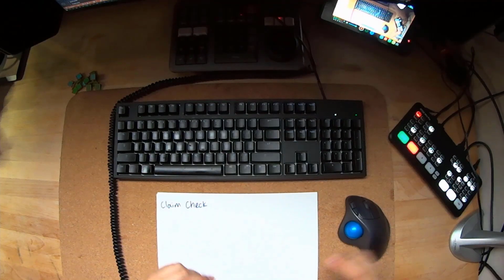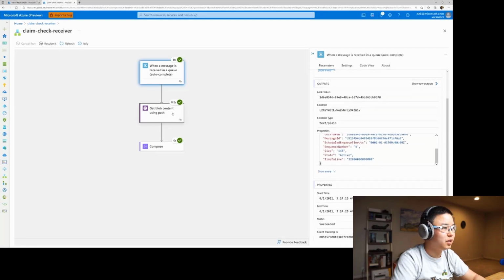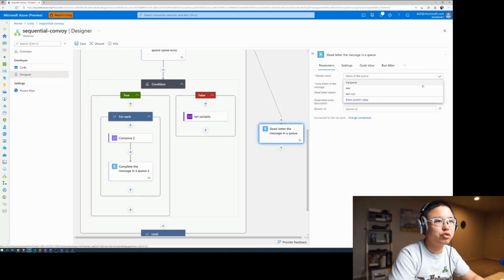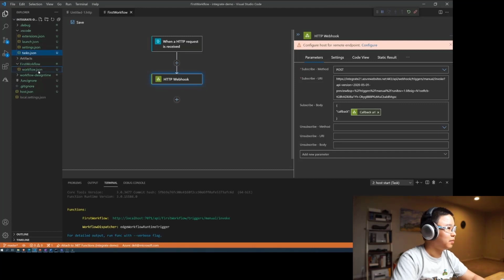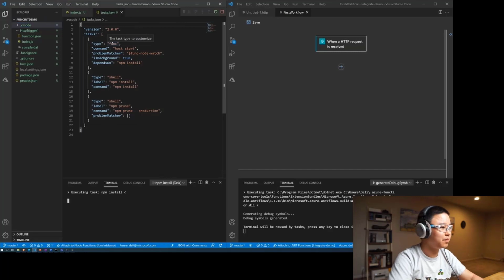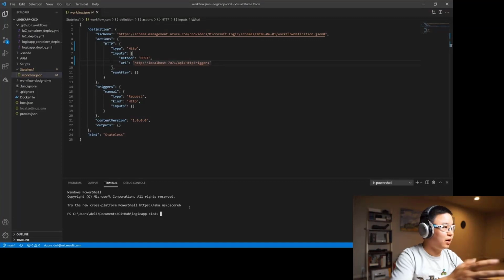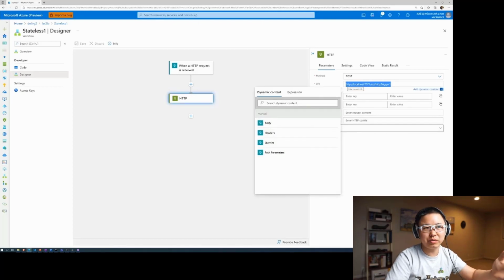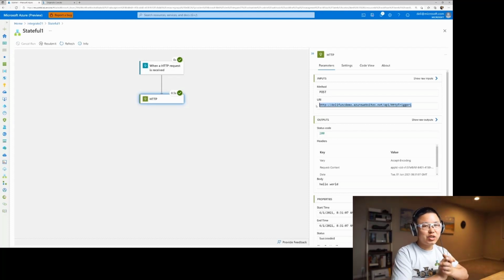Advanced integration with Logic Apps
Derek Li turned up again at INTEGRATE 2021 to show us more advanced things that you can do with Logic Apps through demos & tips, and tricks.

He started with messaging patterns like Claim check and Sequential convoy, where he spoke about a scenario dealing with Service Bus connectors.

Then, he continued with elaborating on where & how to use ngrok.io and the steps to leverage GitHub Actions to automatically deploy your Logic App Standard workflows to your Azure subscription.